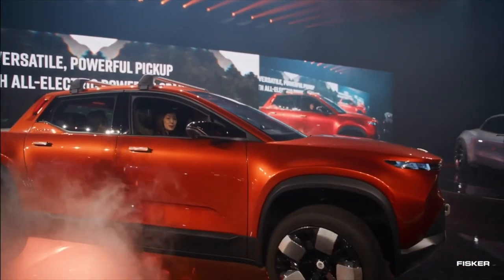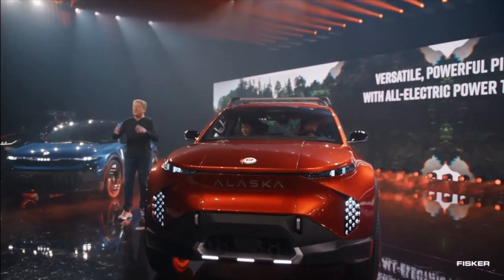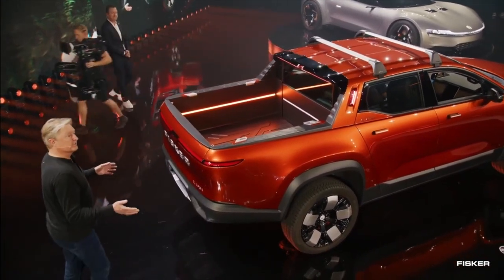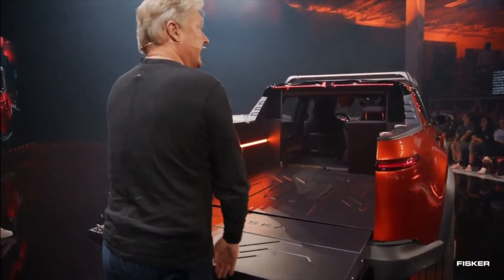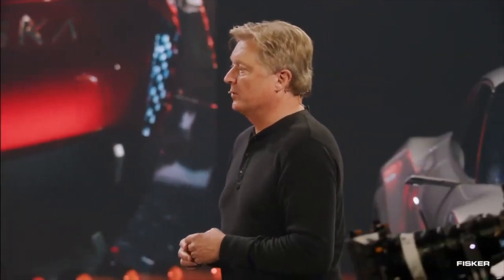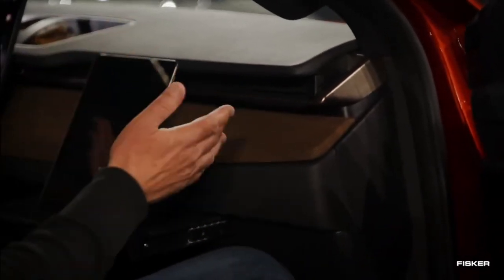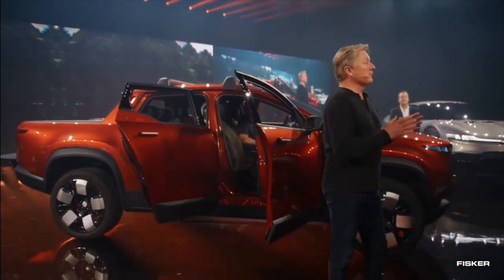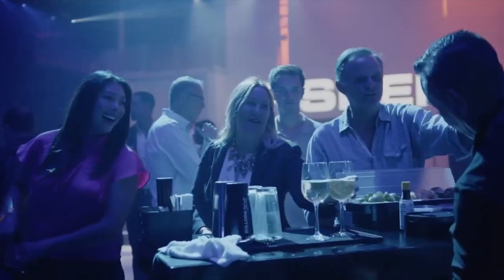🔥 FISKER OCEAN - ALASKA PICKUP TRUCK 🛻 - referral code "Y79NSP"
If you like what you see, please use my referral code "Y79NSP" I would really appreciate your support.

The Fisker Ocean is the BEST affordable All-Electric SUV with Modern Technology on a 360-mile Range

The Fisker Ocean is the BEST affordable All-Electric SUV with Modern Technology on the market. In this video, we will explain all of Fisker's great design features. Fisker Ocean One has the longest EV SUV range today getting 360 miles on a full charge. Fisker Production has started and will deliver cars to customers who reserved an SUV. If you are looking for your next family car, SUV, or retirement car with Fisker's Solar Sky solar roof. In this video, you will learn why Fisker Inc. will be the fastest-growing All-Electric Car manufacturer in the world. Faster than Tesla Automotive.

These are four Different Fisker Models:
1. Fisker Ocean One
2. Fisker Ocean Extreme
3. Fisker Ocean Ultra
4. Fisker Ocean Sport

LINKS & RESOURCES

Our mission here at 120 Loop EV is to provide the most up-to-date Electric Car trends and reviews that will be helpful to you in your future decisions on purchasing your next Car or SUV EV. At 120 Loop EV we feel that our future depends on everyone doing their part to create a sustainable plant by reducing greenhouse gases.

🏆 My Goal 🏆
CHANNEL NOTICE:
My opinions are my own and not this channel's.  Please do not use my opinion as any kind of Financial Advice.